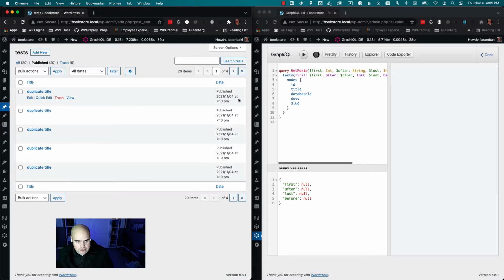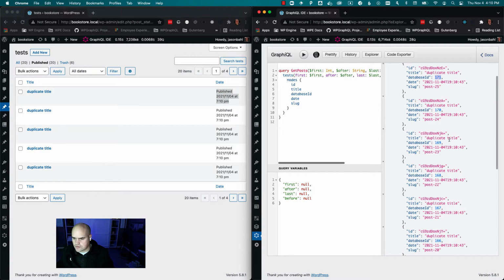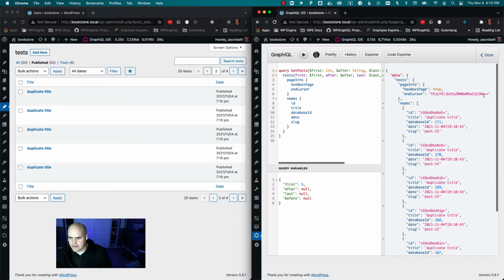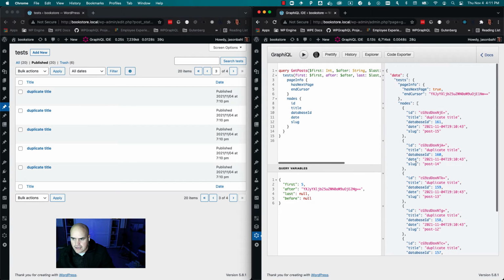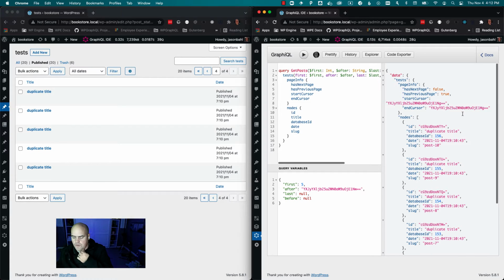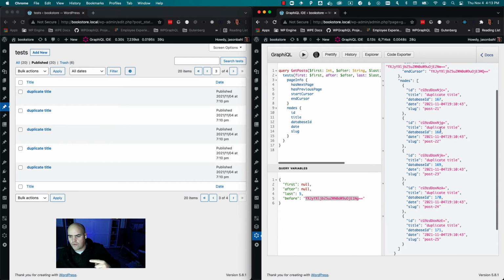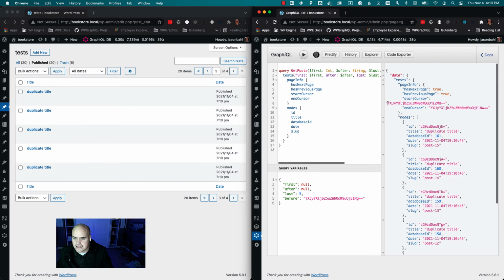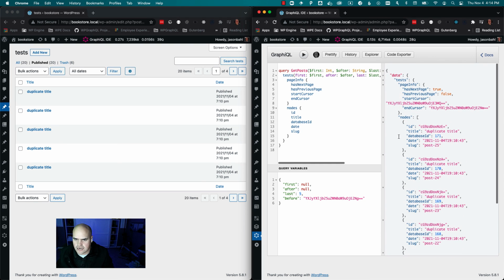WPGraphQL Cursor Pagination Bug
In this video, Jason Bahl steps through a bug related to cursor pagination with WPGraphQL.